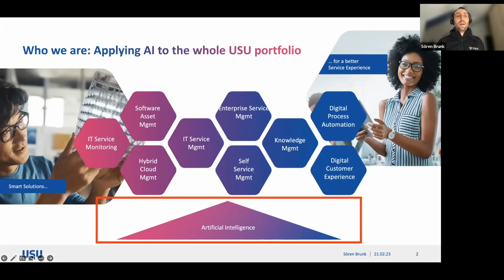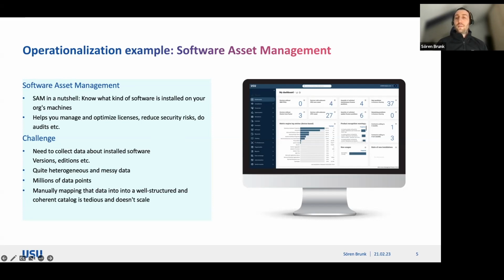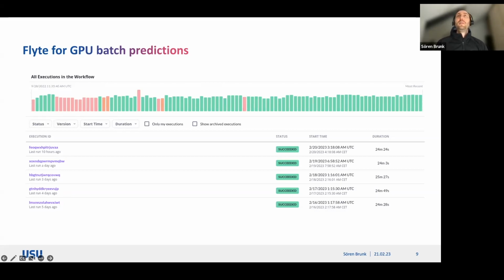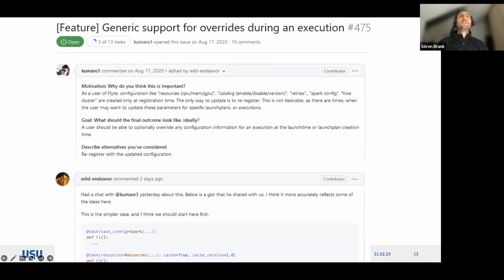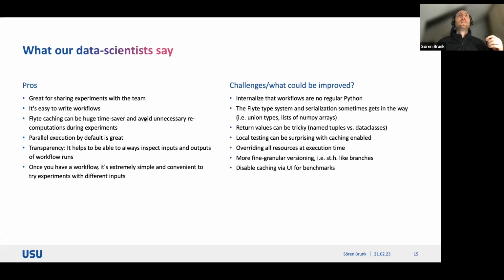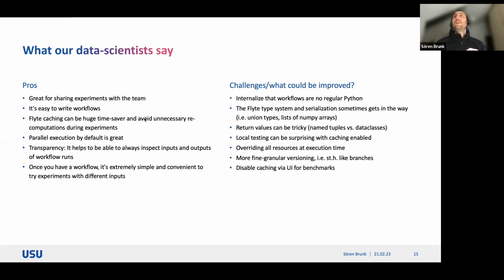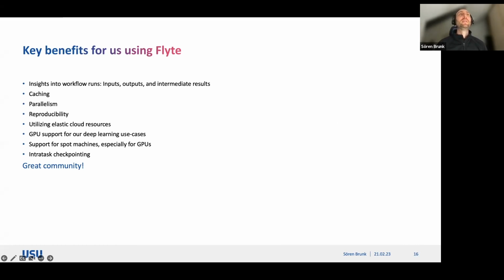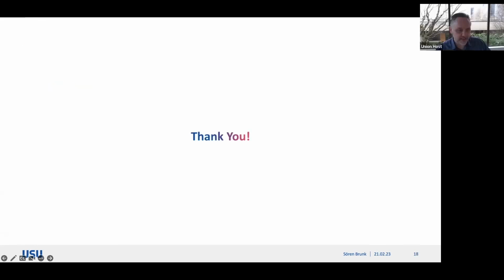USU | The perfect GPU for you - GKE node-autoprovisioning with Flyte at USU AI Services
Soeren Brunk explains how USU AI Services utilizes Flyte in their production line and their experimental model training.